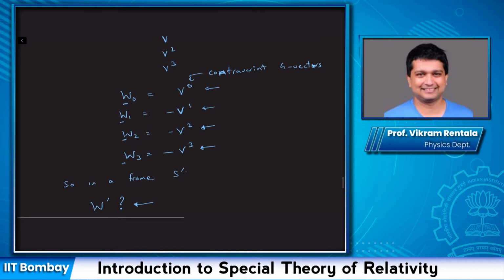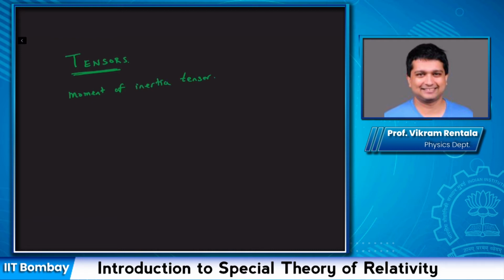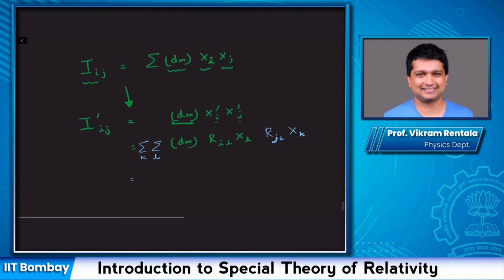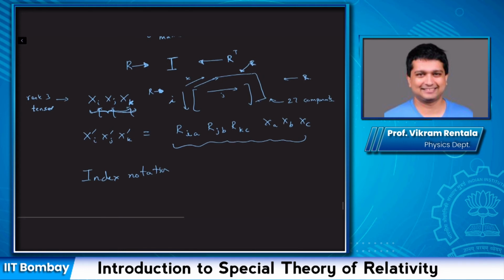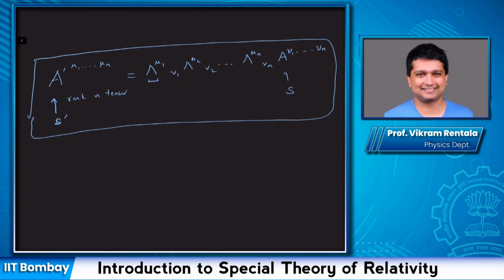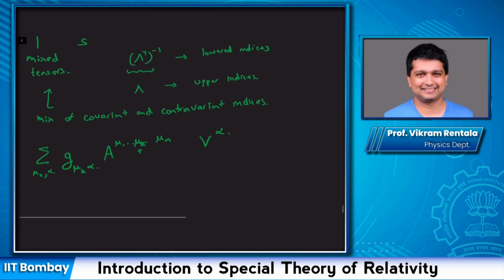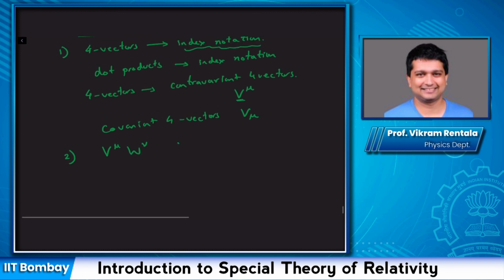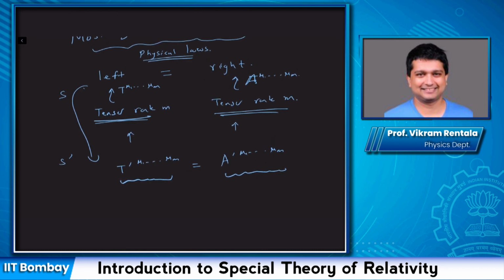Spacetime metric, Lorentz group, 4-vectors